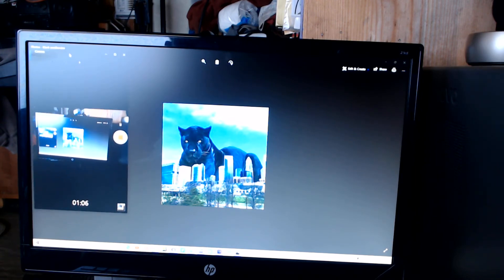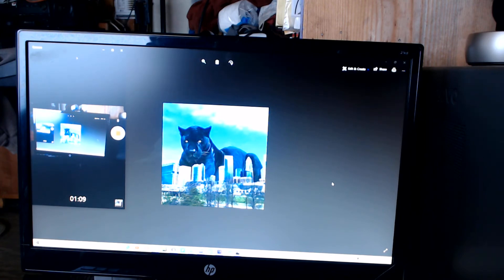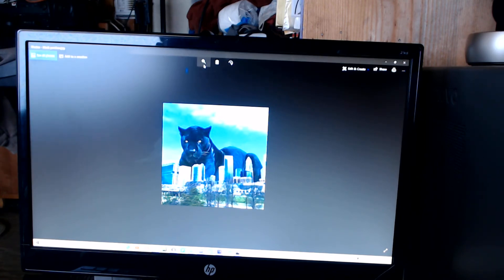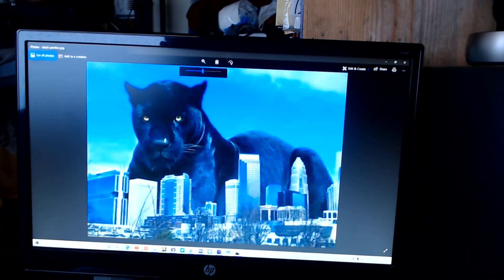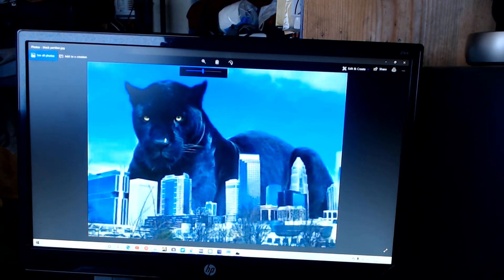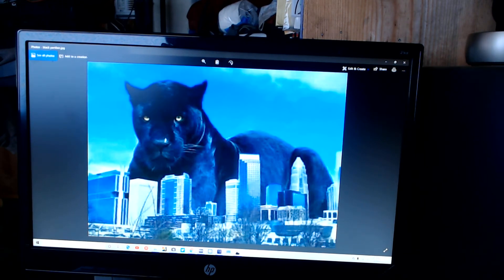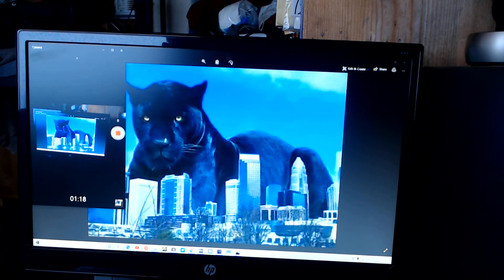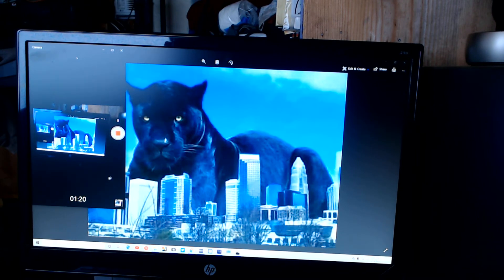panther spirit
card reading of the day